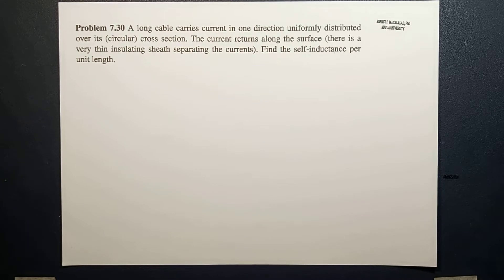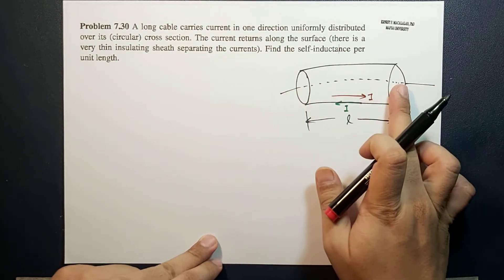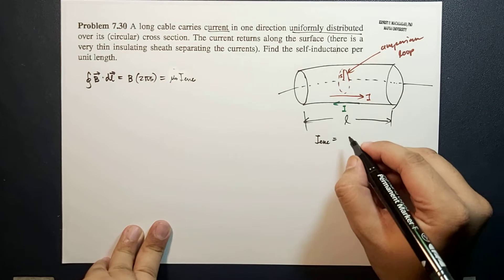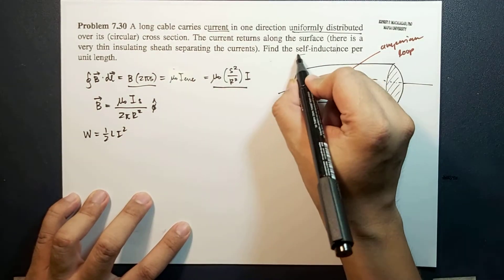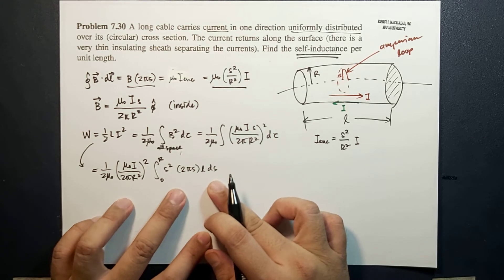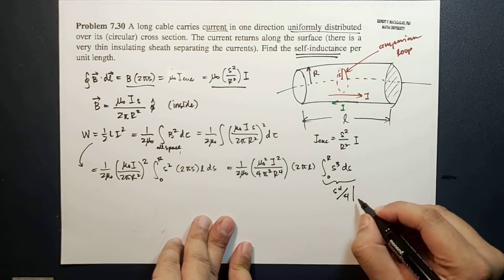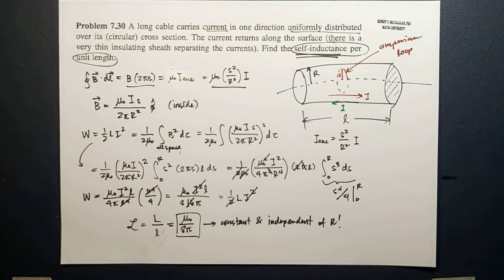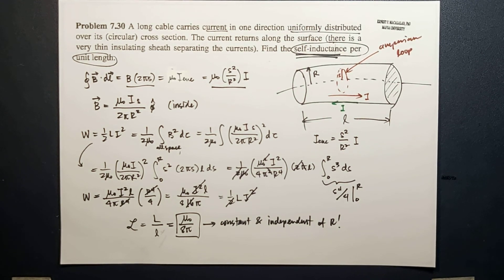Electrodynamics: Energy in Magnetic Field 7.30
ELECTROMAGNETIC THEORY

David Griffiths
Introduction to Electrodynamics
4th Edition
Chapter 7  Electrodynamics
Energy in Magnetic Field
Problem 7.30